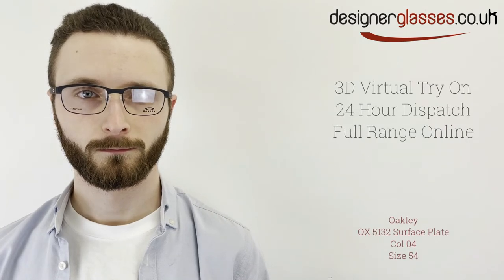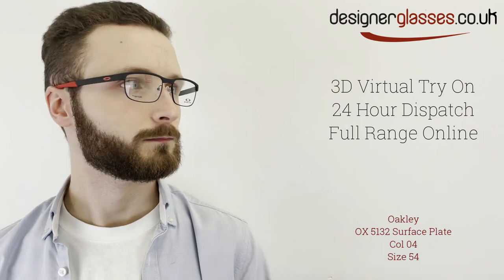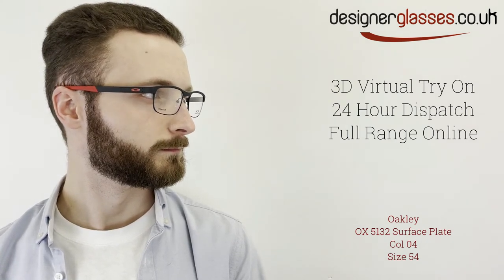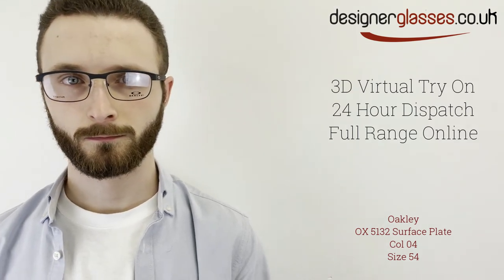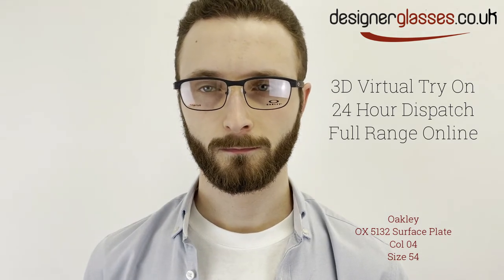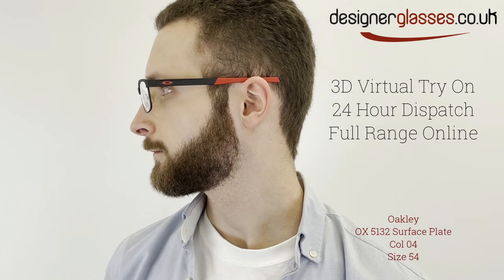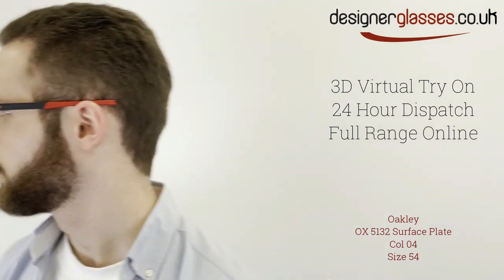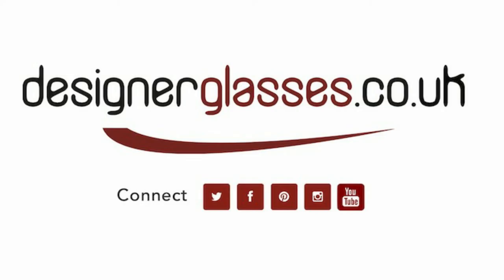Oakley OX5132 Surface Plate Glasses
Oakley O X 5 1 3 2 Surface Plate is a full rim metal frame for men. Constructed from lightweight titanium, this strong and durable frame features a faux semi-rimless design and integrated spring hinges as well as Unobtainium earsocks for non slip grip and all day comfort.